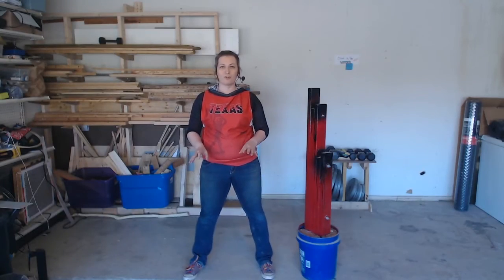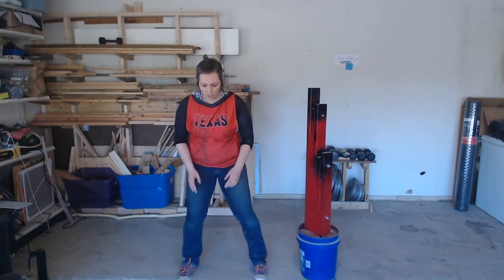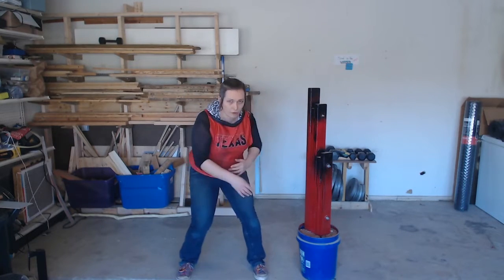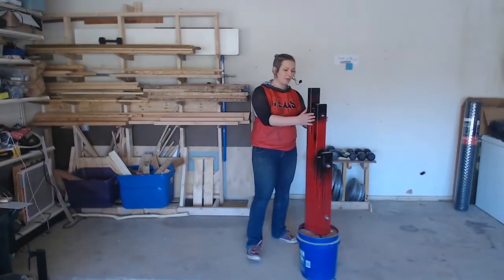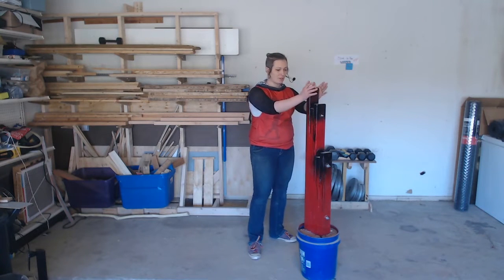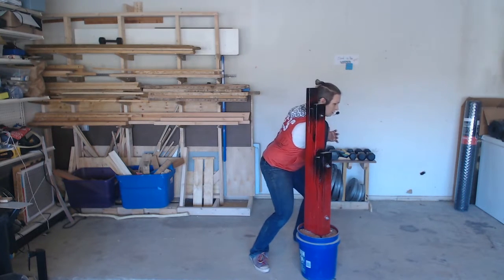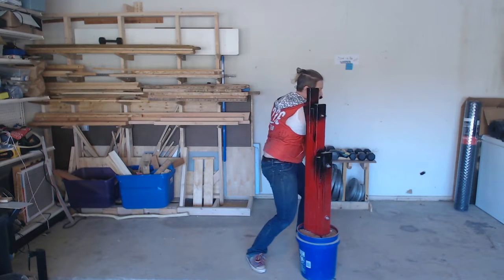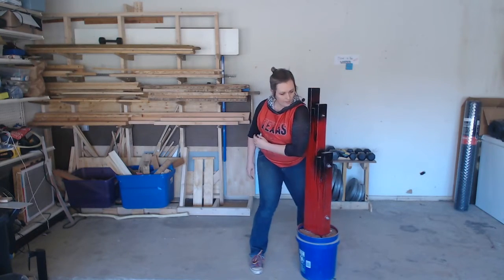Off-skate roller derby shoulder and plow form drills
It's skatemas 2019.  Lets do some work to get ready for 2020!